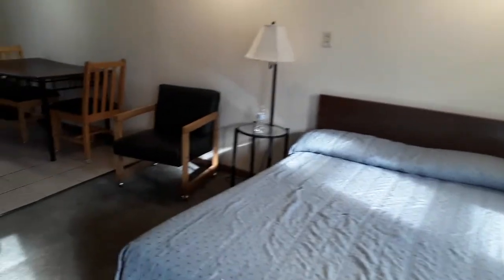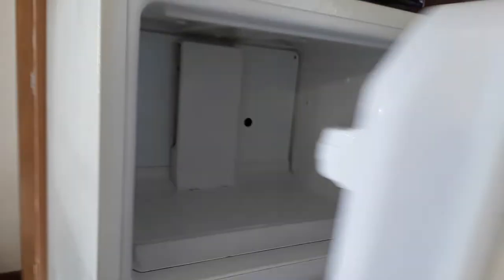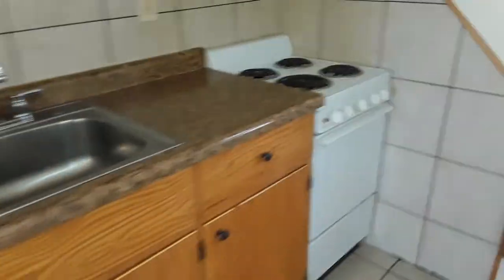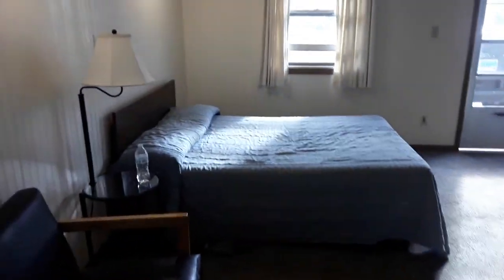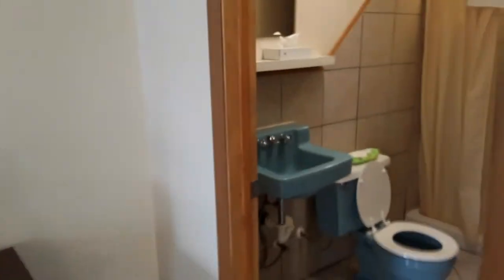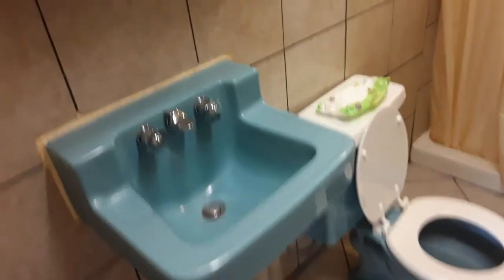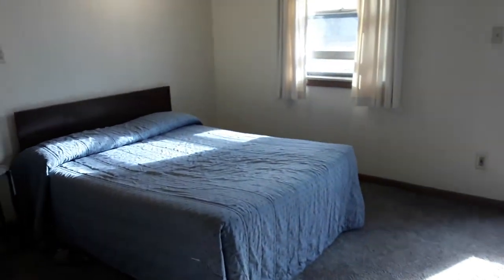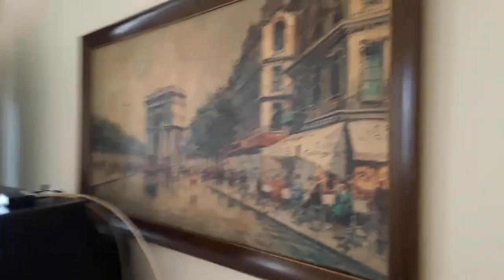North Dakota Winter Habitat!!! 😂😂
This will be my home for the next 5 or 6 mos in North Dakota since I'm not traveling this winter!!